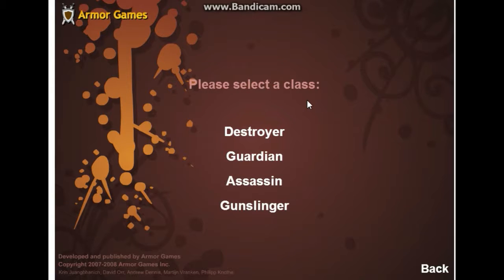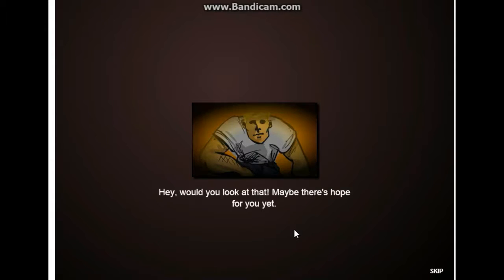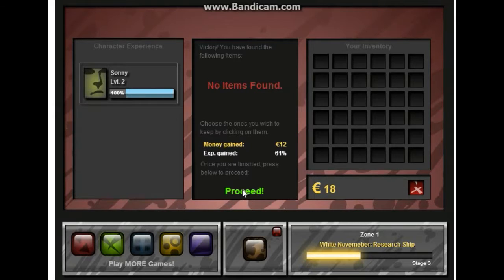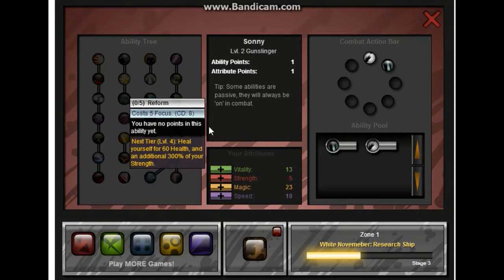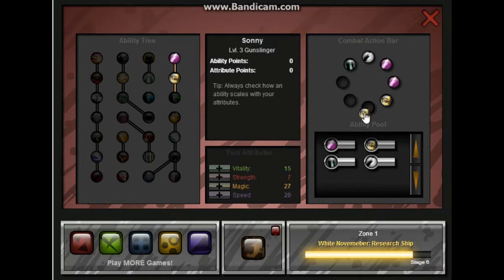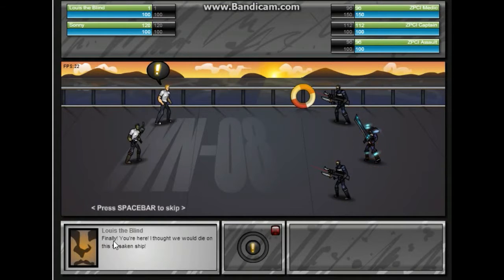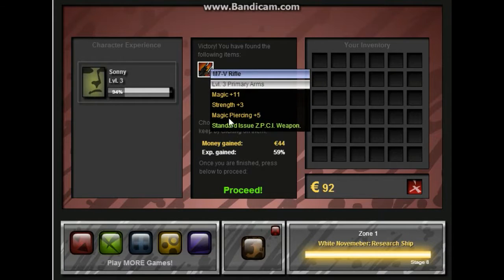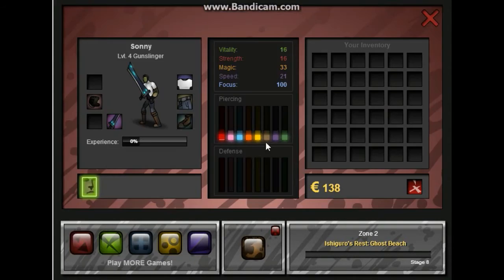Sonny - part 1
Here is sonny part 1 you can find the game on armor games and kongregate. Four classes Destroyer, Guardian, Assassin, and Gunslinger. hope you guys enjoyed x)